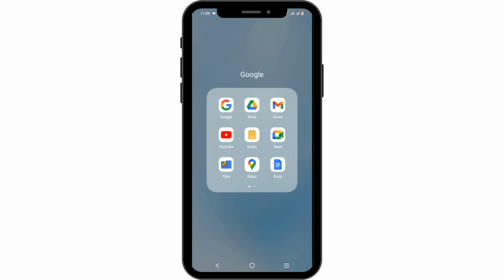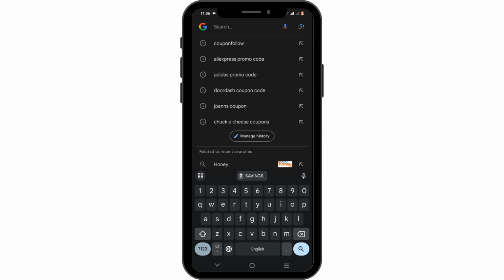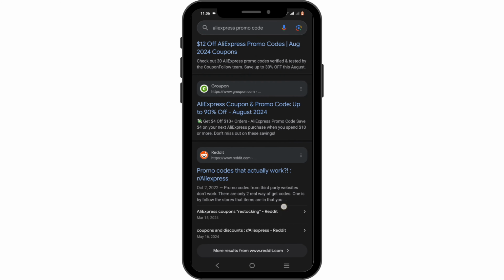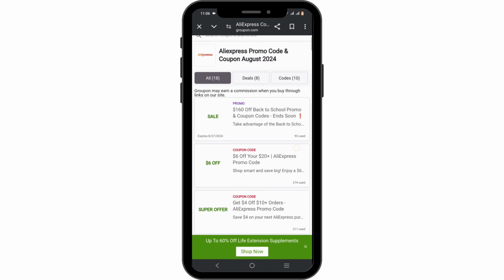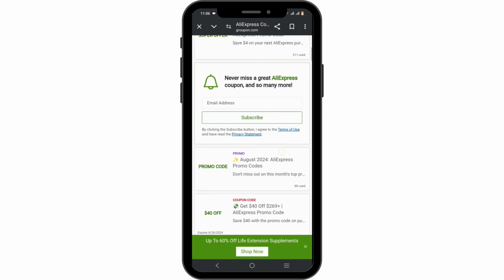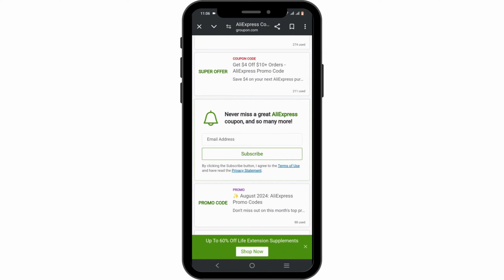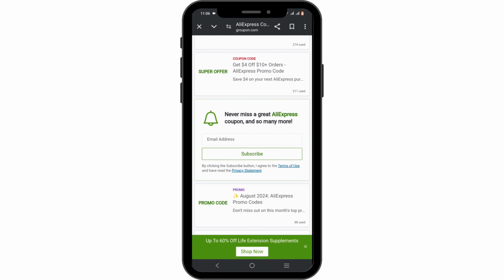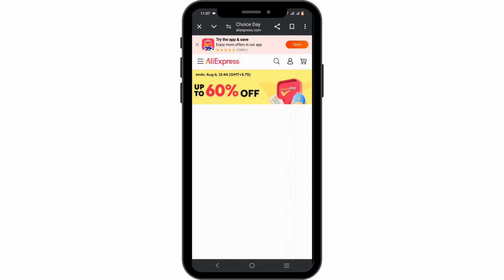How to Get, Claim & Use AliExpress Promo Code/Coupons (2024)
Want to save on your next AliExpress purchase? This video provides a step-by-step guide on how to get, claim, and use AliExpress promo codes and coupons in 2024. Follow these instructions to find the best deals and apply discounts to your orders.

Timestamps:
0:00 - Introduction
0:15 - How to Find and Claim AliExpress Promo Codes